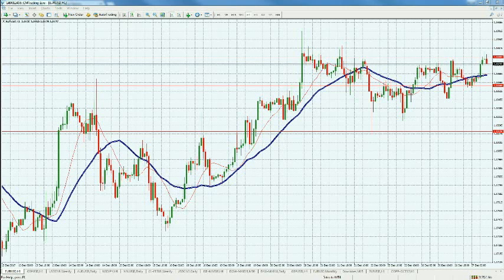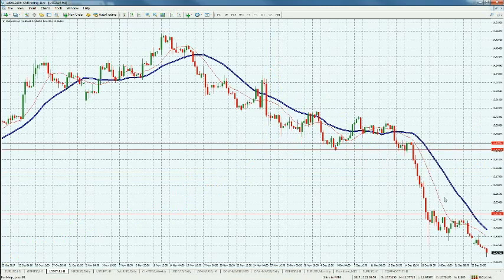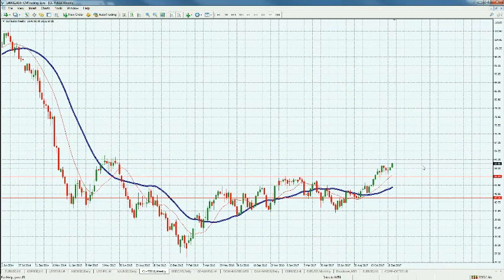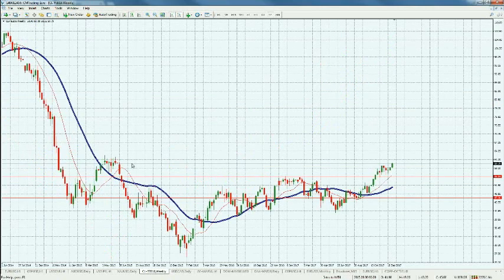CM Trading Daily Forex Market Review 27 December 2017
In today's Daily Forex Review, Fred Razak – Chief Trading Strategist at CM Trading discusses the unfolding events of the upcoming of the day including Consumer Confidence out of the United States. Further technical analysis of the Euro (EUR/USD), Great Britain Pound (GBP/USD), South African Rand (USD/ZAR),  GOLD, OIL, the Dow Jones, the Johannesburg Stock Exchange (JSE)and the DAX are discussed in the presentation.